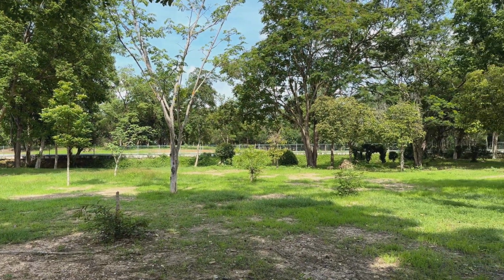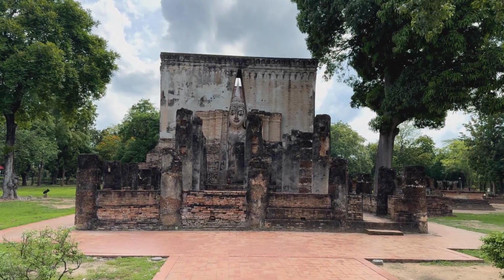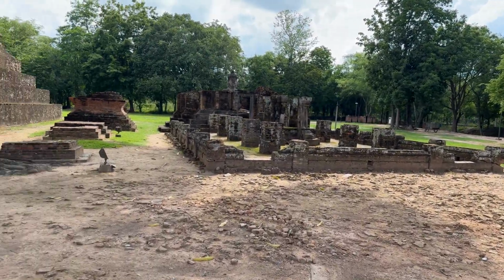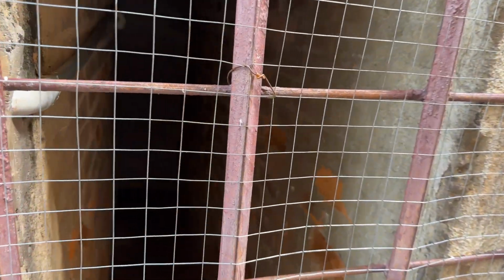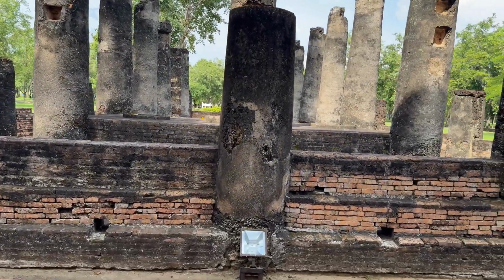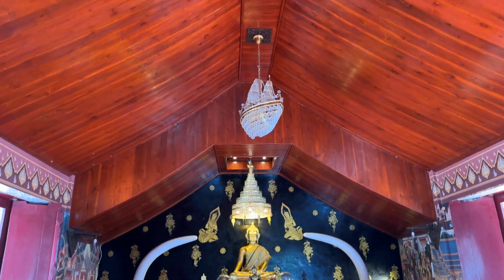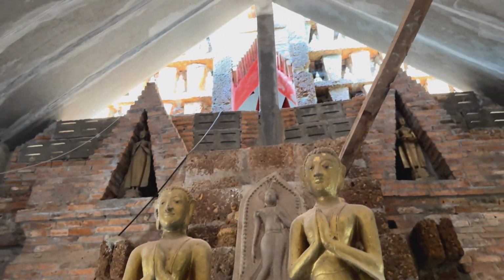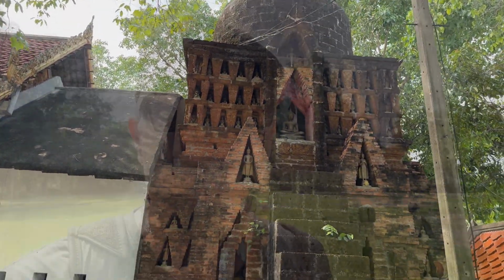Wat Si Chum - Beautiful & Unique Ancient Temple - Sukhothai Thailand 2024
Situated 800 metres west of Wat Phra Phai Luang is Wat Si Chum. A wihan in the form of a square mondop, which is the main sanctuary, houses a large monumental stucco Buddha image in the attitude of subduing Mara called “Phra Atchana”, which is 11.3 meters wide. “Achana” means a person who is not anxious but strong.

The roof has already disintegrated, exposing just 4 walls of stuccoed bricks. There is a narrow passageway in the south wall with steps leading up to the side of the Buddha image and onto the top part of the wall. On the wall of the passageway features 700-year-old fainted paintings while on the ceiling are more than 50 engraved slate slabs illustrating Jataka scenes.

A spectacular panoramic view of the Sukhothai Ancient City is visible on the rooftop accessible by the passageway.

To boost morale of the ancient soldiers was the main reason for such mystery in Wat Si Chum. The kings of the Phra Ruang Dynasty were famous for that. One could go through the hidden passageway and address the people through a hole, making them believe the voice they were hearing was actually the Buddha's.

There are no windows here. It is believed that a vaulted roof probably covered the wihan.

Wat Si Chum is one of Sukhothai’s most mysterious temples, built in the 13th century.  It is located close to Wat Phra Phai Lu and features the only Buddha statue with open eyes in Sukhothai. There are not many tourists here, making it a great place to take pictures.